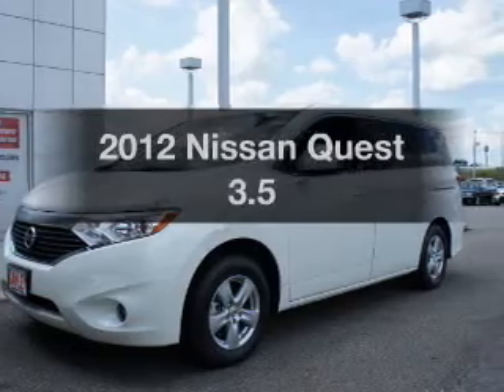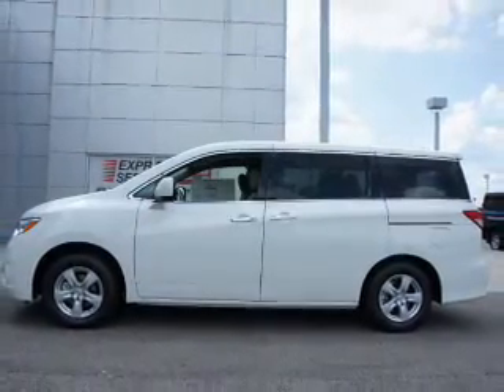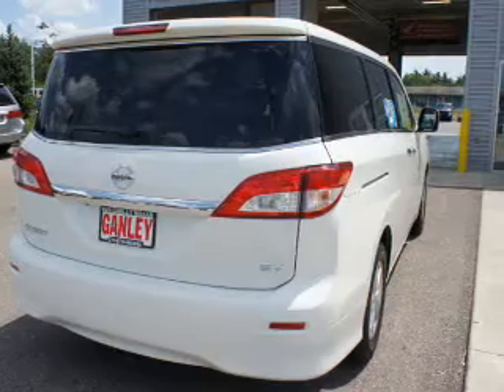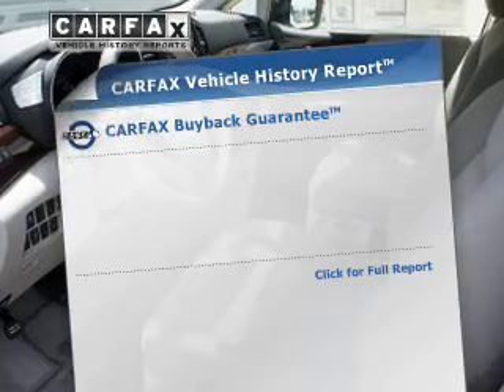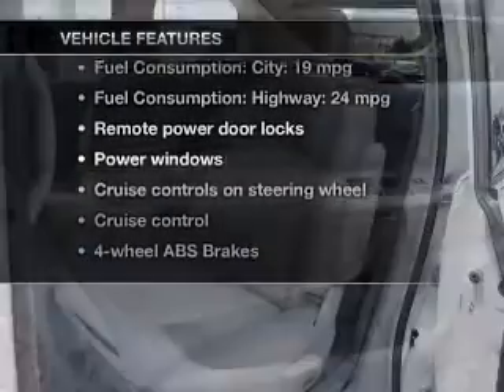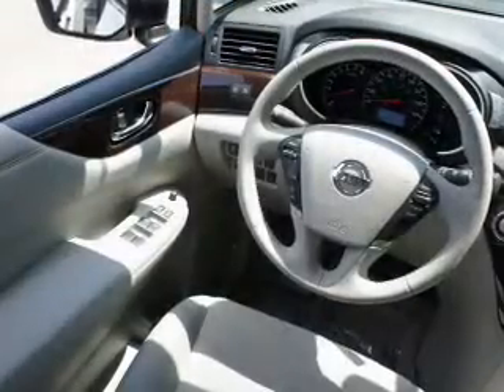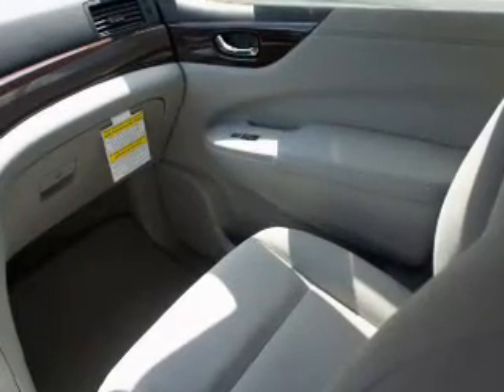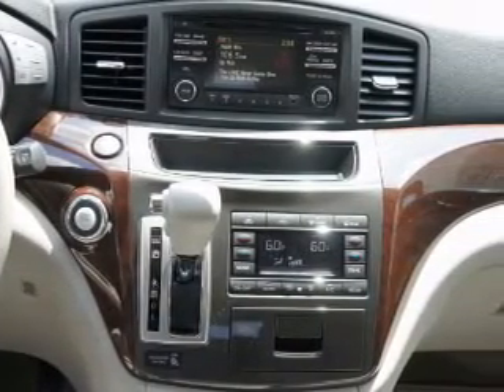2012 Nissan Quest - MEDINA OH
Year: 2012
Make: Nissan
Model: Quest
Trim: 3.5
Engine: 3.5 liter 6 cylinder 24 valve
Transmission: Automatic CVT
Color: White Pearl
Mileage: 3
Address:
5180 MONTVILLE DR